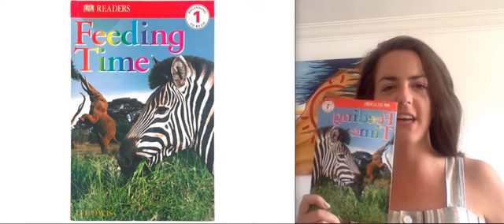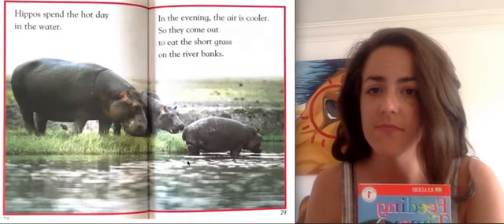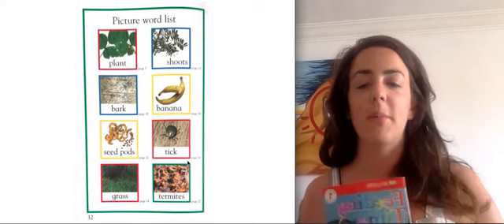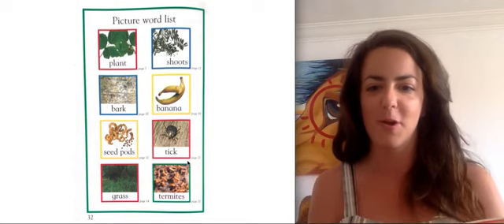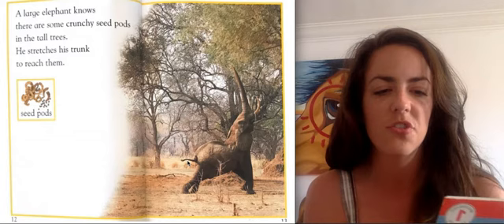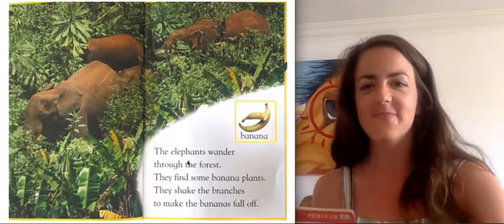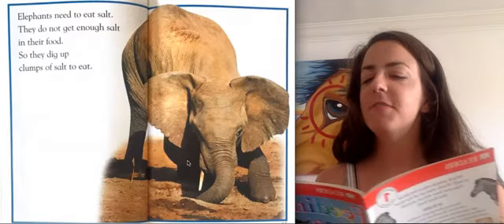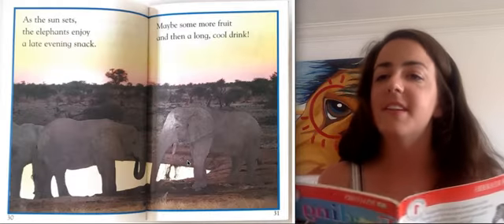Feeding Time by Lee Davis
Recommended for K-2